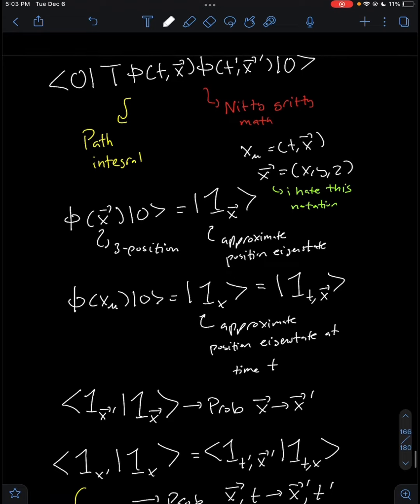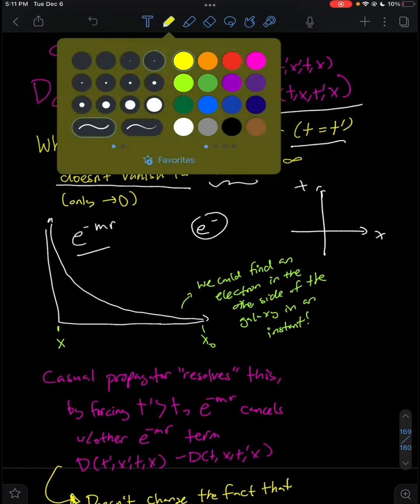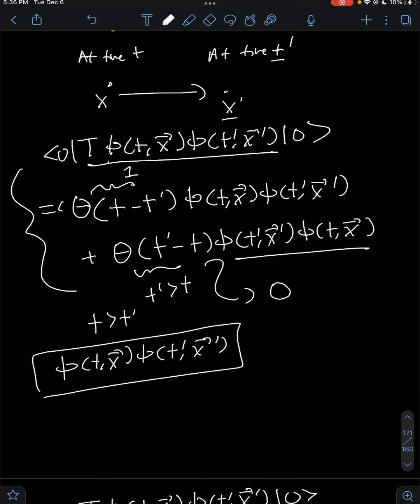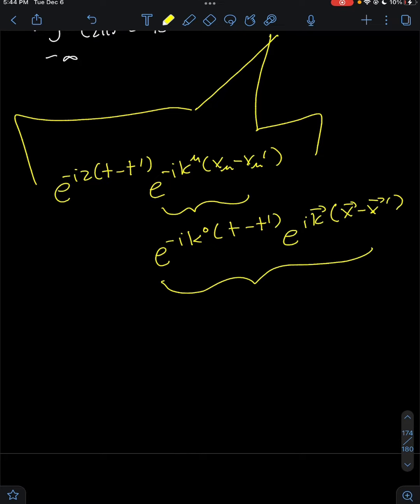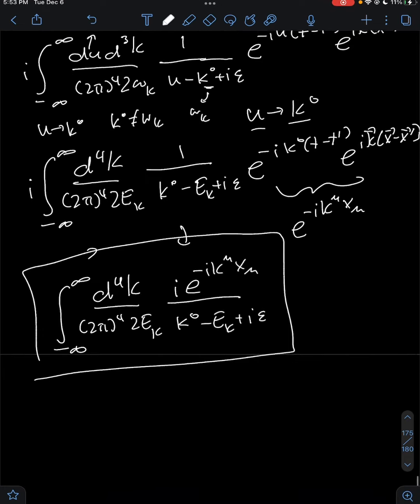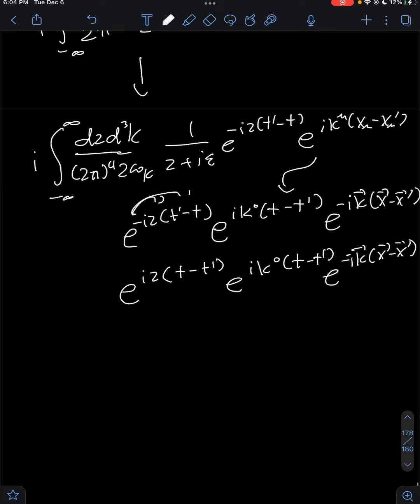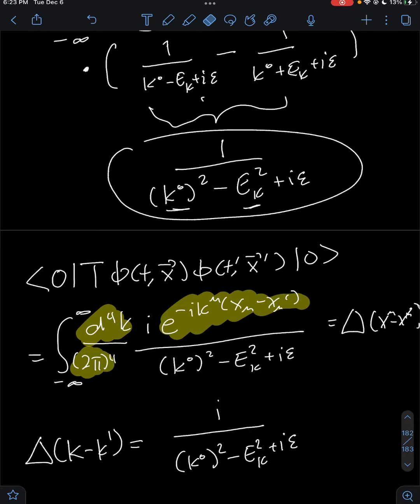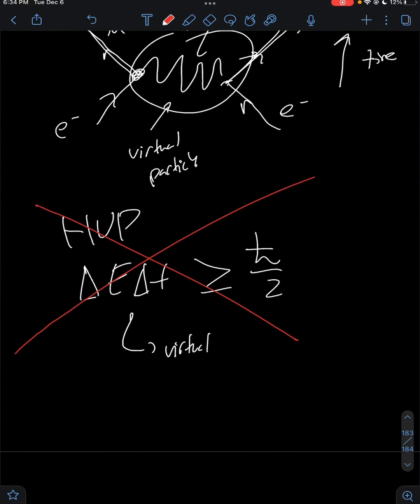Virtual Particles (Quantum field theory 2f)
Learn how virtual particles function